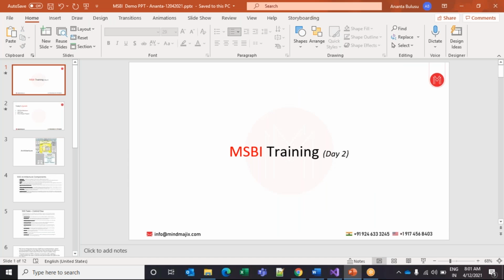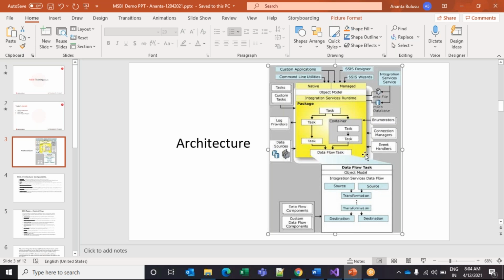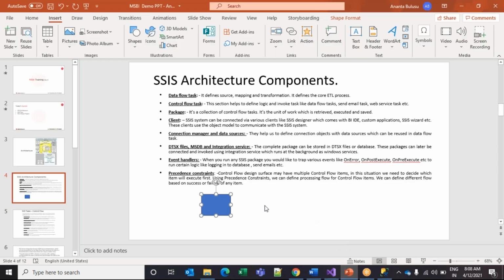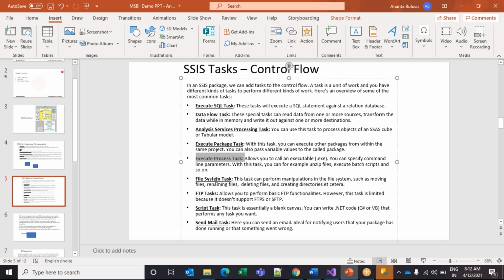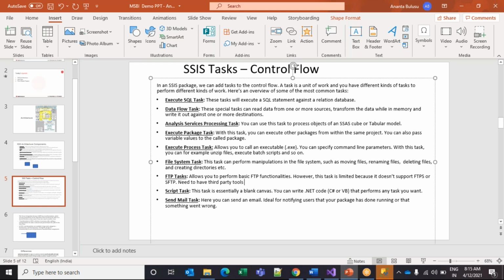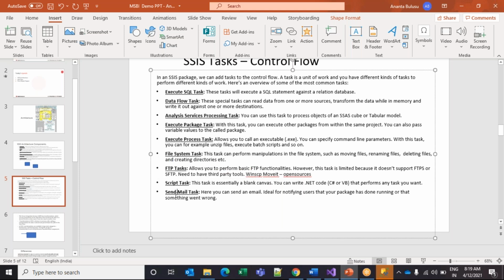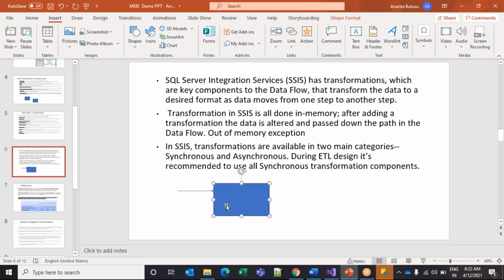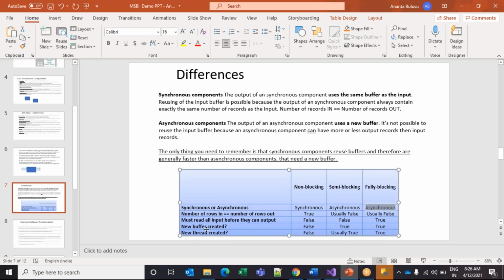SSIS tutorial 2 for Beginners || SSIS tutorial videos for beginners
MSBI SSIS tutorial 2 training for Beginners  SSIS tutorial
Visual Studio SSIS tutorial
@TechStudent07 techstudent machinelearning artificialintelligence ssis sql sqlserver msbi powerbi tutorials